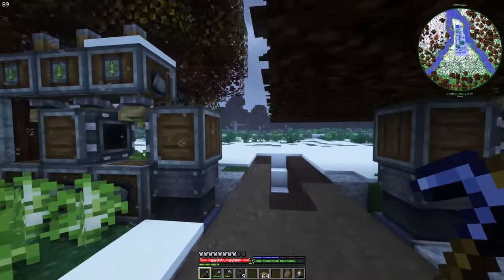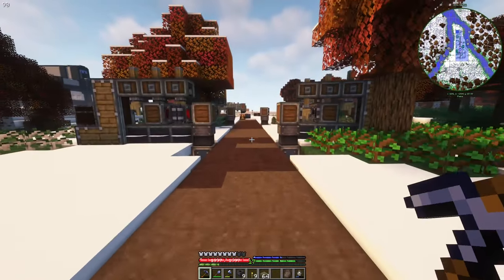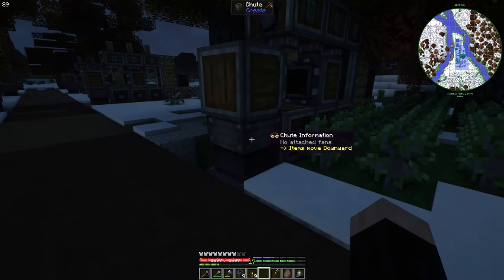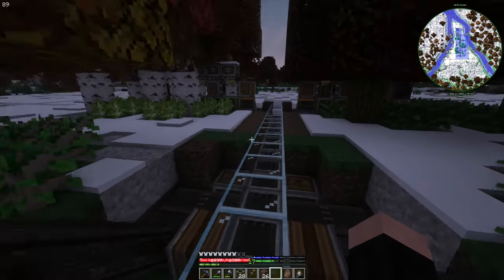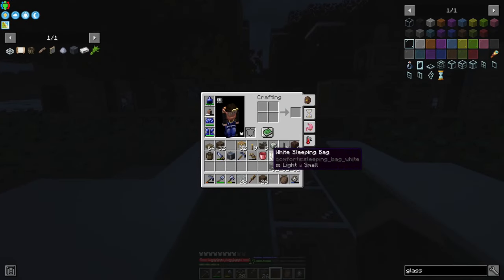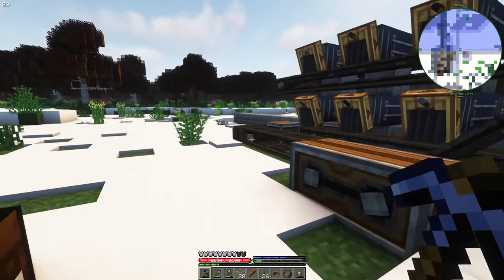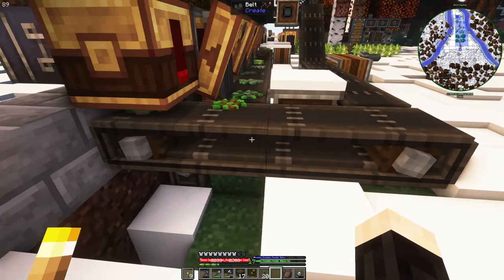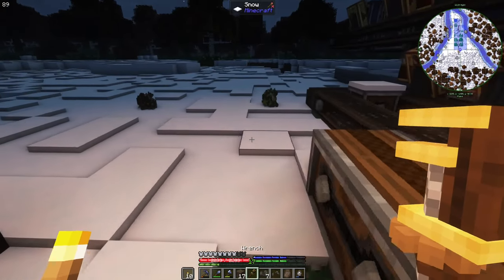New Create Tree Farm with Sorting | KöfteFirmaCraft Global - 21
After we made our kelp farm, it's time to move to our new tree farm and the storage solution for it.